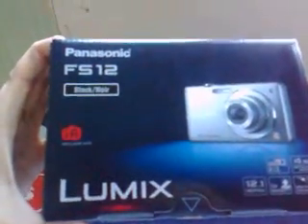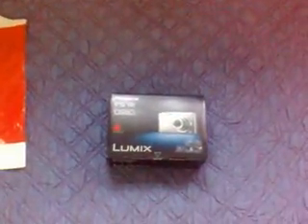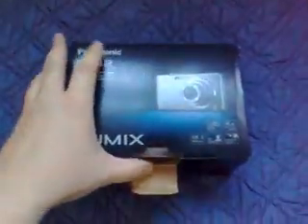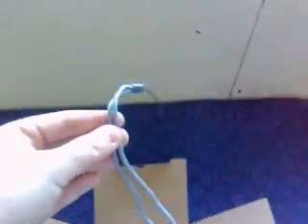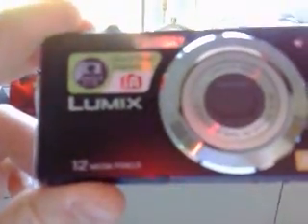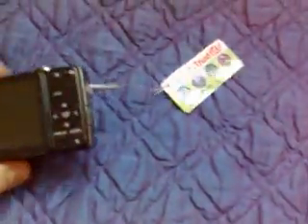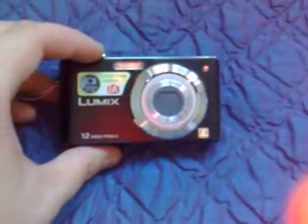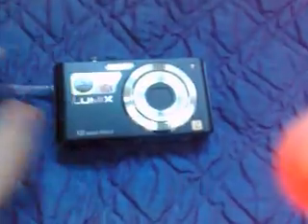Panasonic Lumix DMC-FS12 Unboxing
Panasonic Lumix FS12- black

FEATURES:

Mega 0.I.S.
4X Optical Zoom
12.1 Megapixels
Face Detection
Digital Red-Eye Detection
Intelligent Auto

COMES WITH:

CD Rom Software
Operating Instructions
Battery Case
Battery
Wrist Strap
USB Cable
Power Cable
Battery Charger
Camera